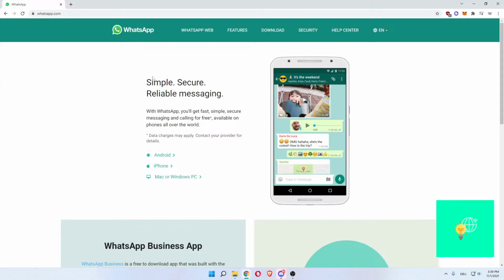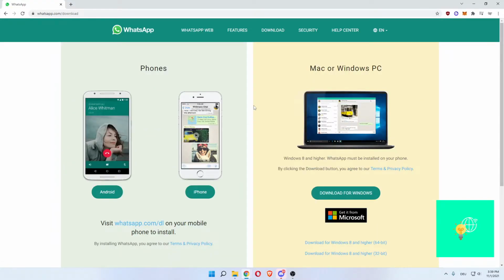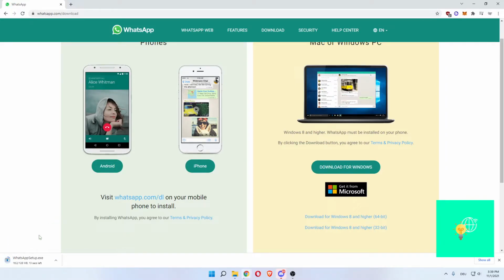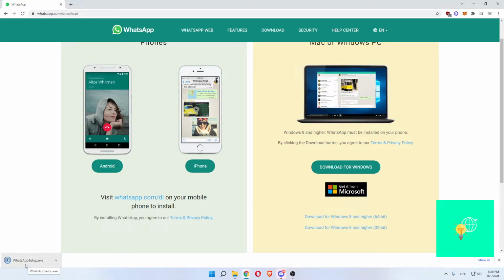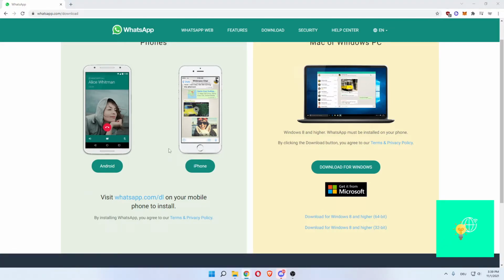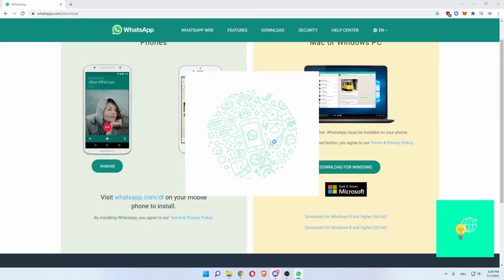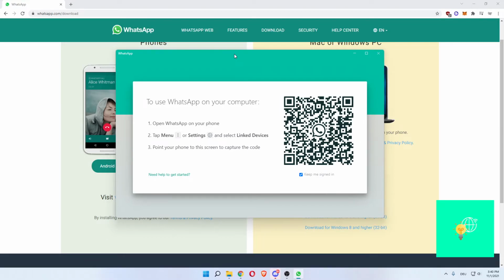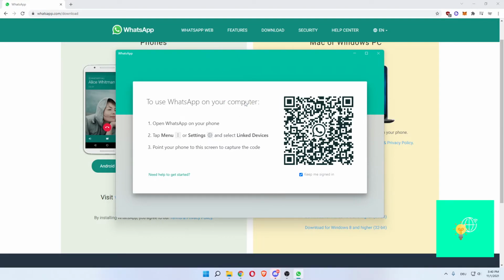How to Download and Install WhatsApp On Windows 11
This Tutorial Helps to How to Download and Install WhatsApp On Windows 11 (Tutorial)